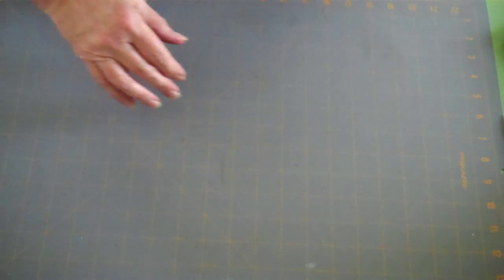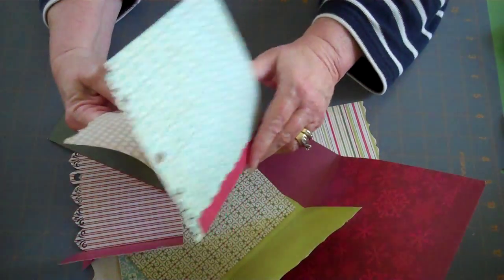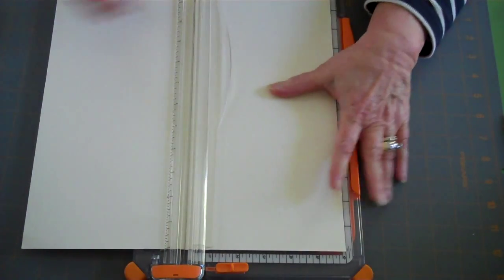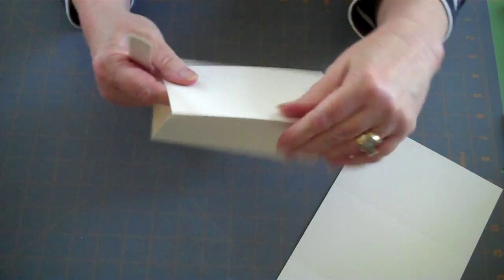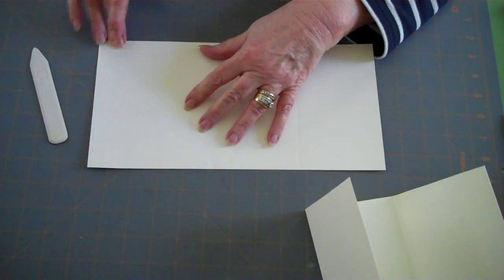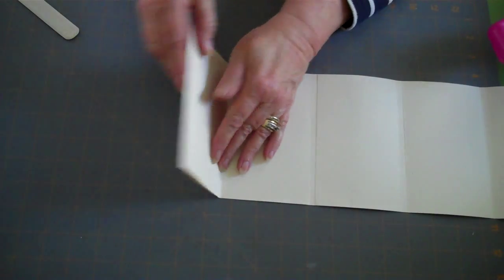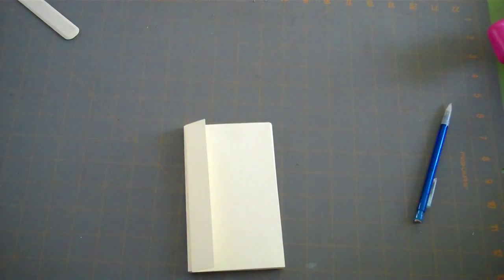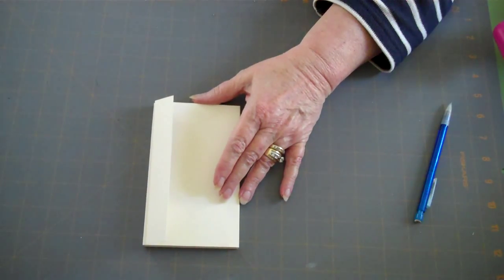52 Mini Album Journals & Such; Project 26; My Little Black Dress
Nope, it's not REALLY a dress! It's my "go to" standard basic album that is always at the ready when I need one fast. just like my little black dress is always hanging there ready to go! I've usually always make it out of black cardstock and thusly have always called it my little black dress! You can see a photo of a completed one in my previous video Project 25. Hugs, Kit and Paperkitz on Etsy.